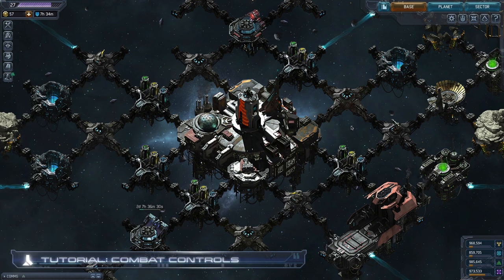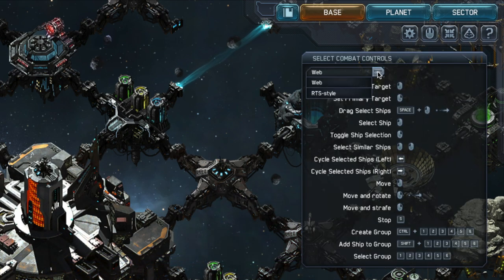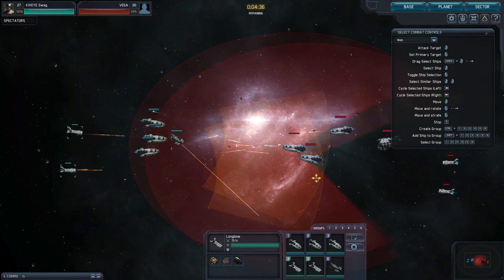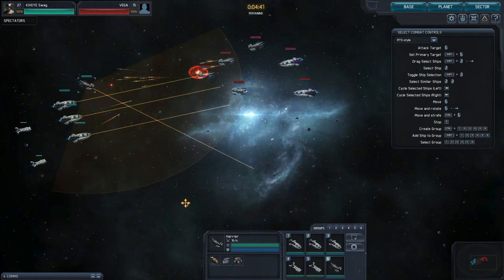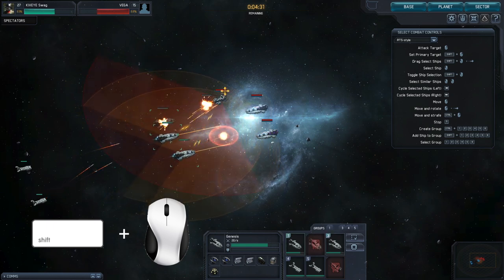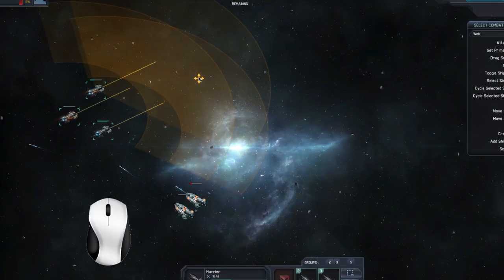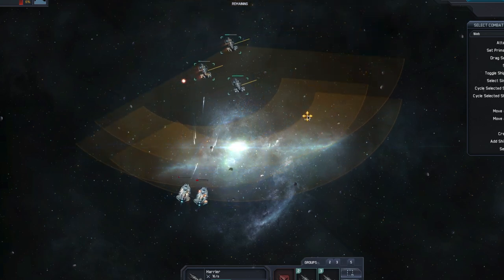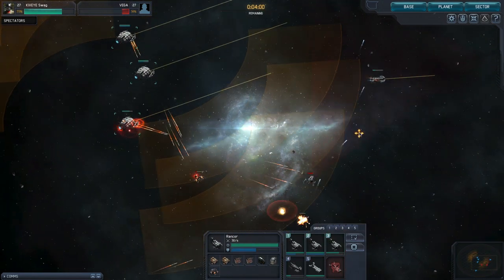VEGA Conflict: Combat Controls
Buckle up - it's time to go on the offensive! Watch this video for the ins and outs of combat controls.